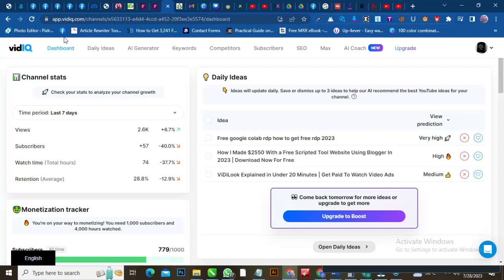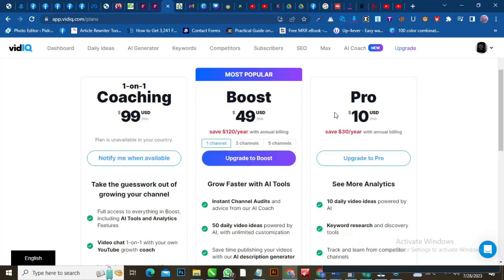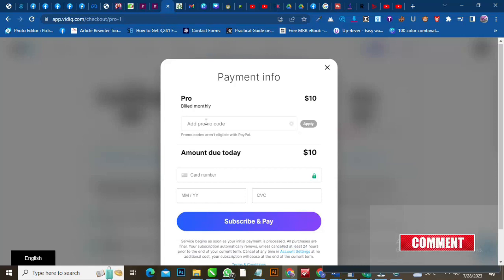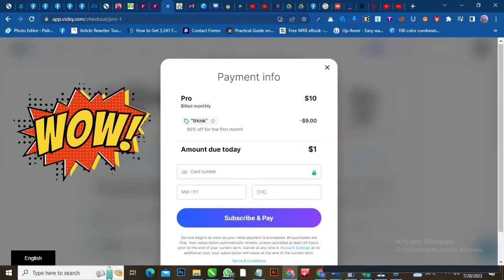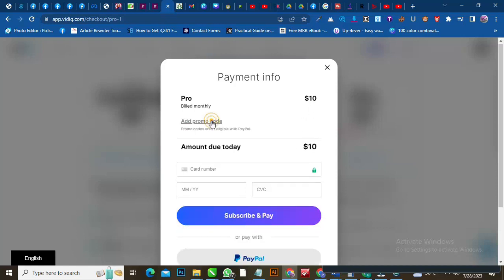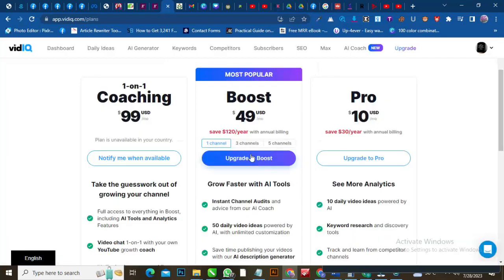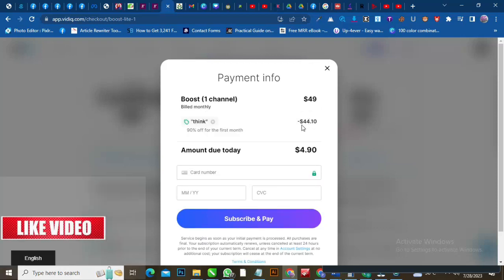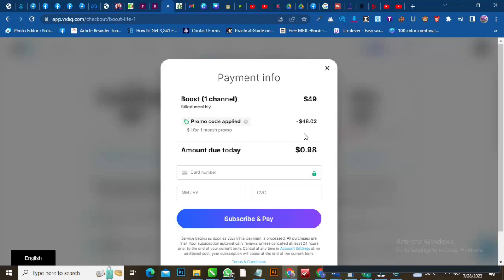How to get vidiq pro free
Are you seeking to leverage the full potential of YouTube analytics and optimization but hesitant to invest in premium tools like VidIQ Pro? Look no further! In this comprehensive video tutorial, we'll reveal a step-by-step method to acquire VidIQ Pro absolutely free of cost. With VidIQ Pro, you'll gain exclusive access to advanced features like competitor analysis, keyword research, tag suggestions, and more, enabling you to maximize your YouTube channel's performance. Our proven technique will guide you through the process, ensuring a hassle-free experience. Start optimizing your YouTube content like a professional today with VidIQ Pro!